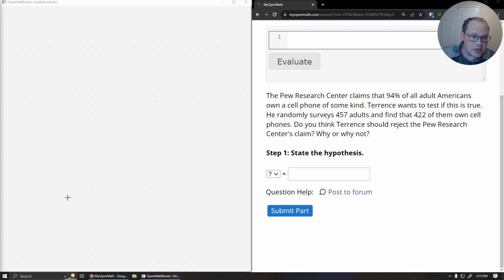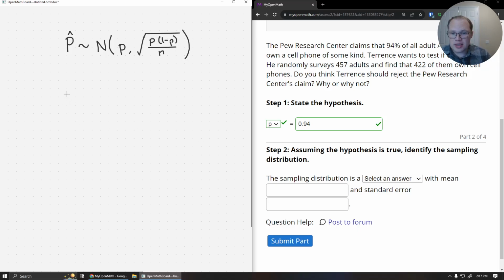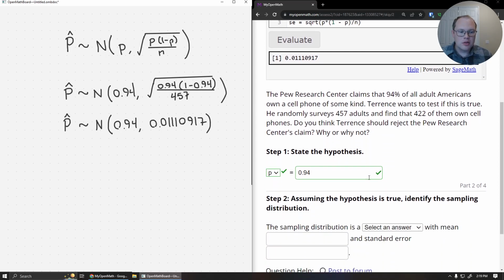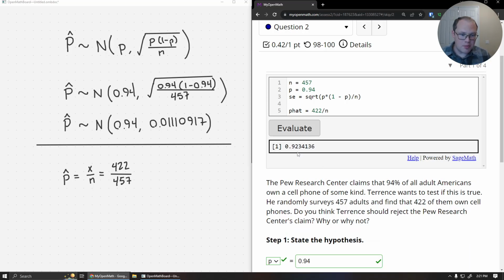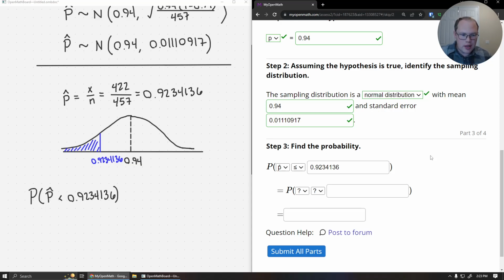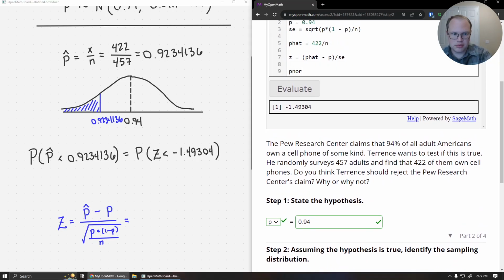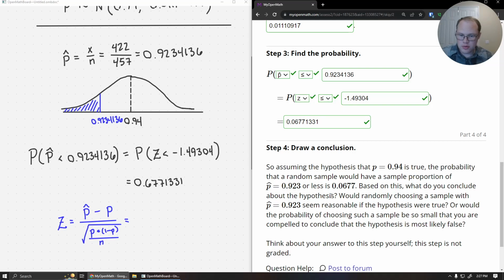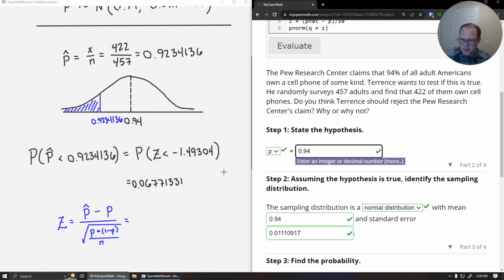6.1 Example 2